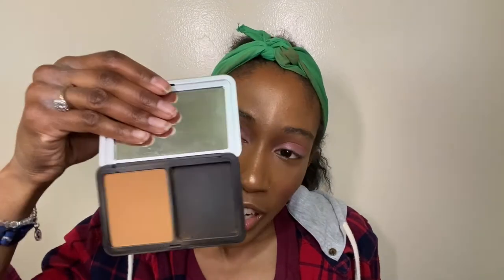My Side Chick Makeup Part 2.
Hello men, women, children and babies! Today I decided to show you all some alternatives to high end products. But I put my own funny twist on it by calling them “my side chick makeup”. These products are basically drugstore alternatives for when I run out of my high end items. Remember you all are DIAMONDS 💎 💎💎